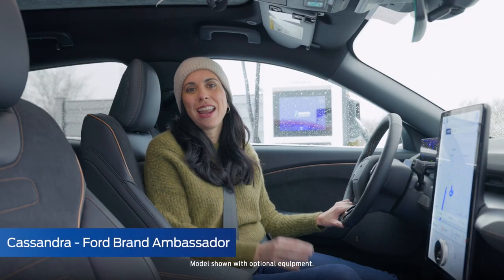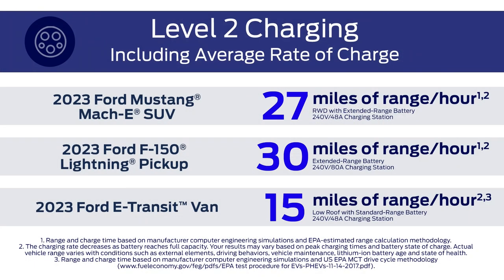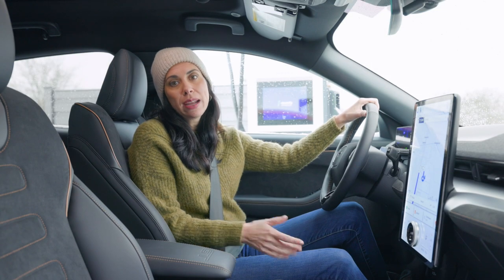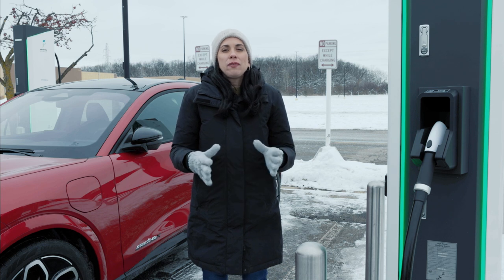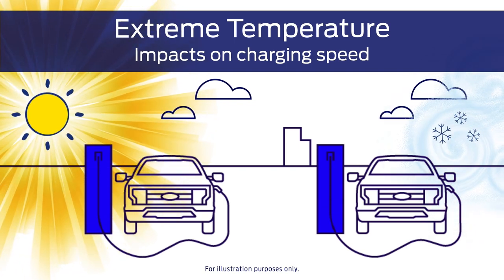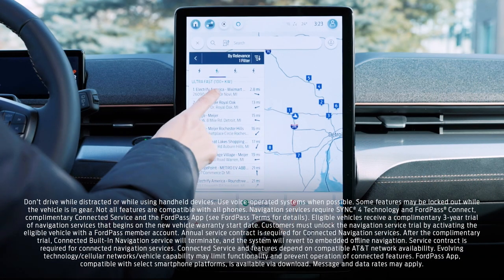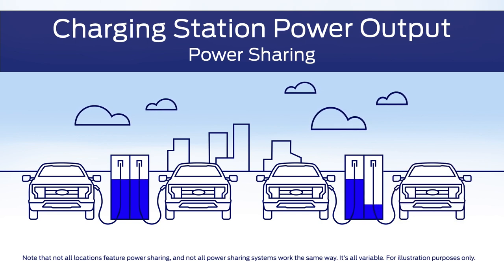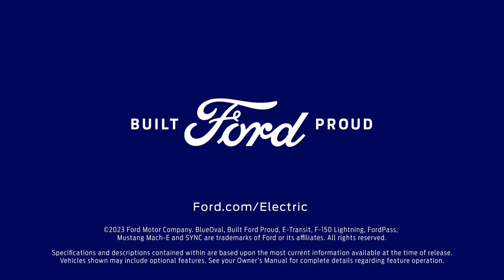Things to know when using a public EV charging station | Ford How-To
Learn about basic public EV charging topics like charging levels and impacts to charging speed